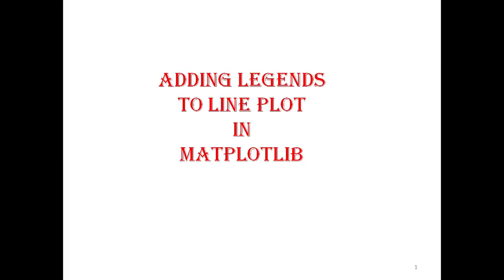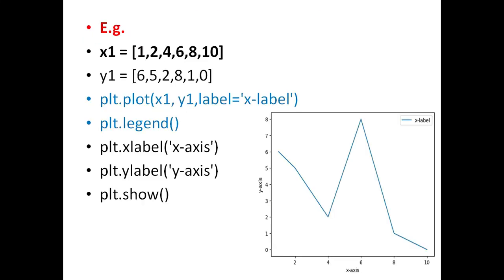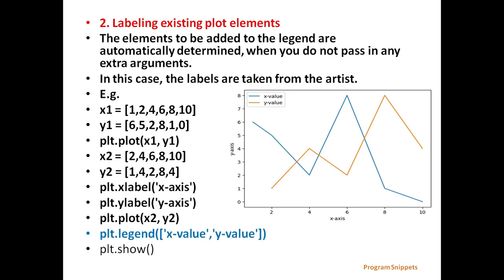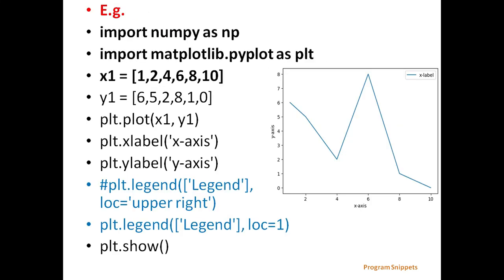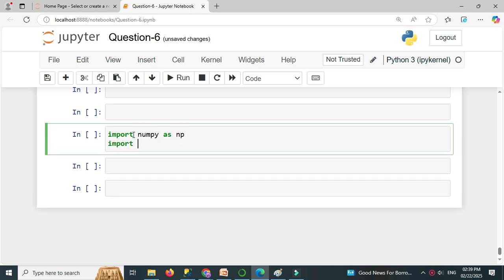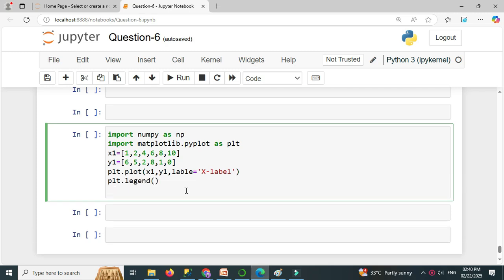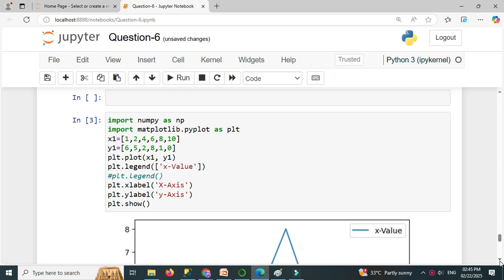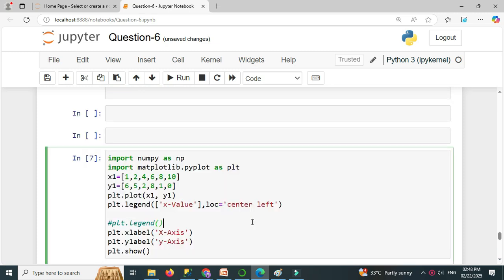Adding legends to line plot in Matplotlib